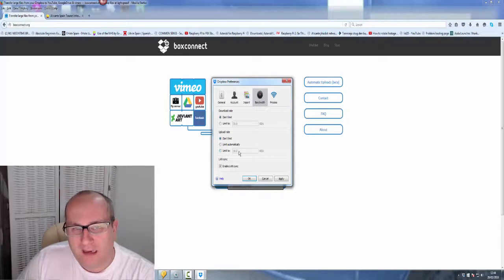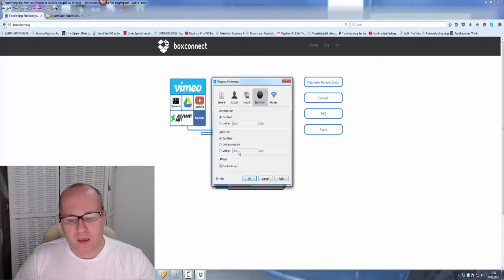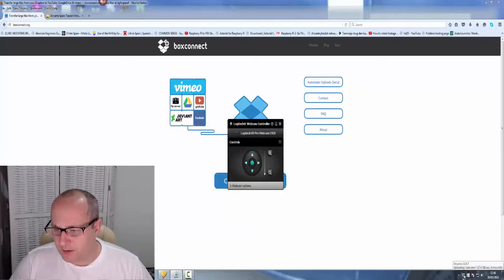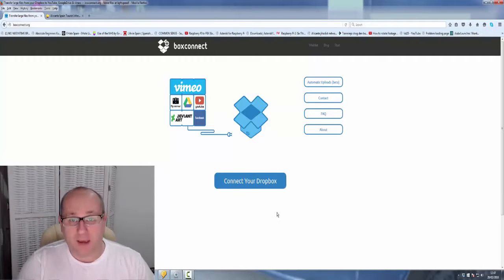Vlogging: For beginners Part 21: Upload to YouTube via Dropbox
Using Dropbox to upload videos to YouTube isn't only a time saver. But can also be a great way to backup your videos.

Please feel free to get in touch or browse our photos and articles. We would also love some ideas for videos!